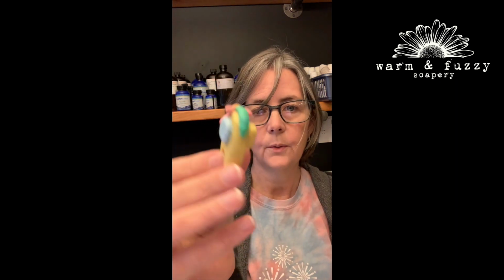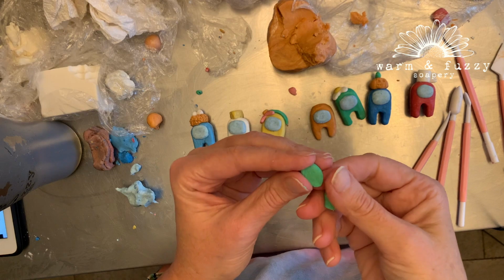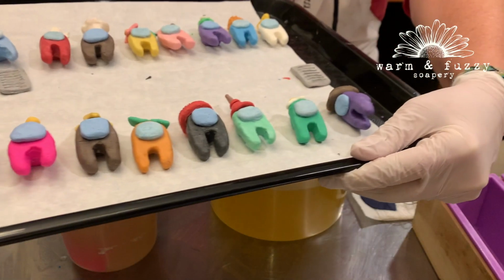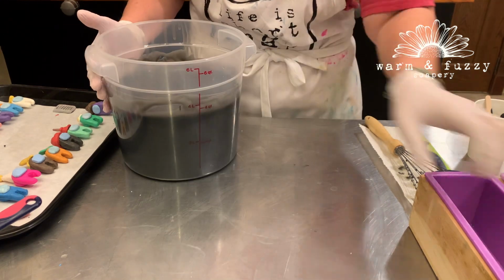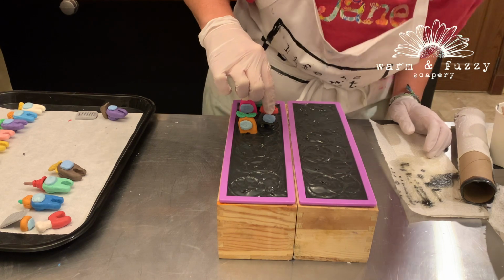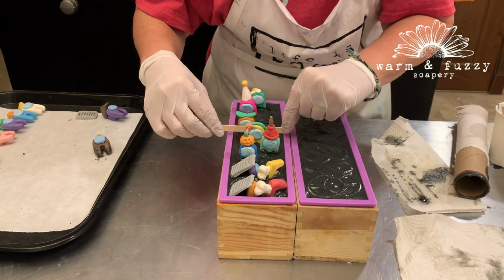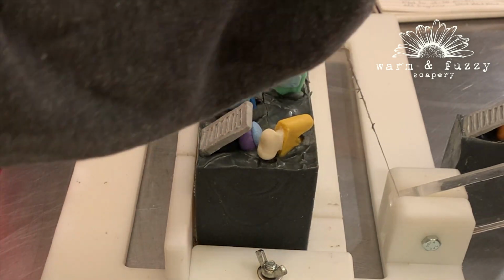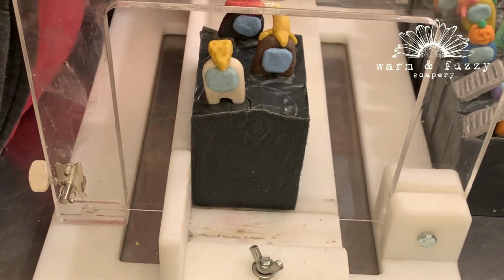Making Among Us Soap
For this soap I decided to try making soap dough. I have bought soap dough in the past, but felt like I could make it myself and cut the cost. Plus, this way I could use any color mica that I want. I saw someone make an Among Us soap here on youtube and thought that was a great idea since I absolutely love the game. These characters were a lot of fun to make, but they took a really long time. I added a hat to almost every embed, really adding to the look of the soap. I made the base of the soap black so that it would look like outer space, since that is the setting of the game. When the soap was cut, I used a toothbrush (don't worry it wasn't used-lol) and dipped it in titanium dioxide to flick white specks all over the base of the soap so that it would look like stars. We scented this soap with monkey farts which sounds gross, but, is actually smells like pineapples, banana, mangos, and oranges. I find that this fragrance fades really quickly in soap so it is very faint in the finished bar. I will not be making these soaps again because, well, they took too long to make.

If you would like to purchase the micas used in this video please use this link: